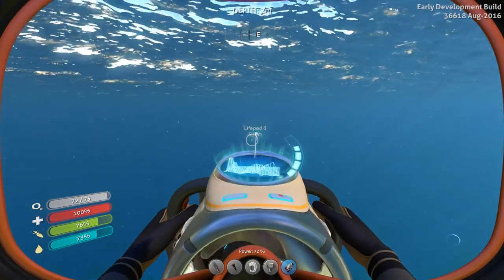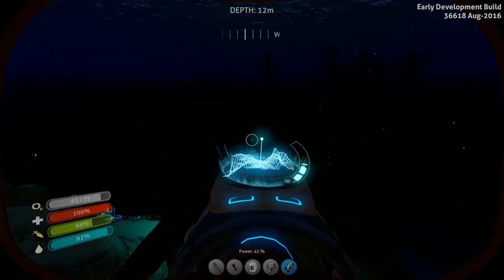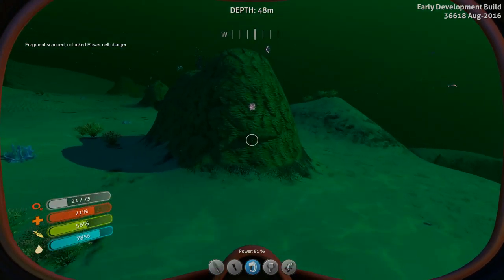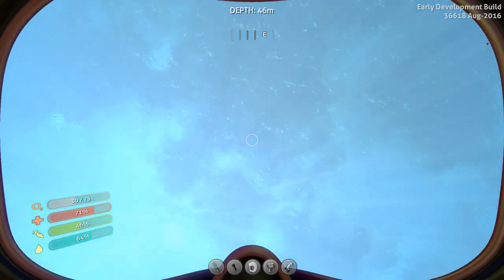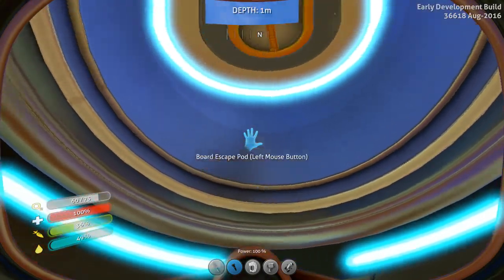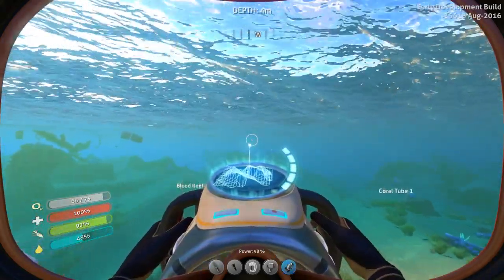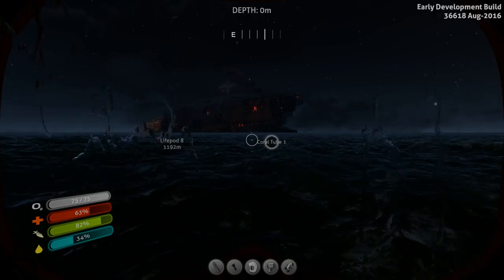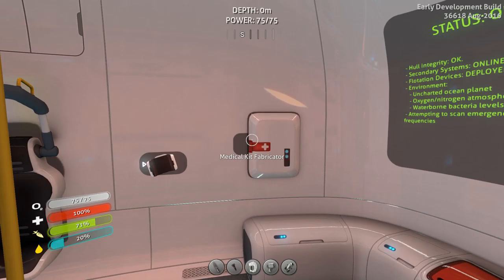THE SPOILS OF THE SPARSE REEF | Subnautica Tutorial & How-To — Survival School 4 | PRAWN Update